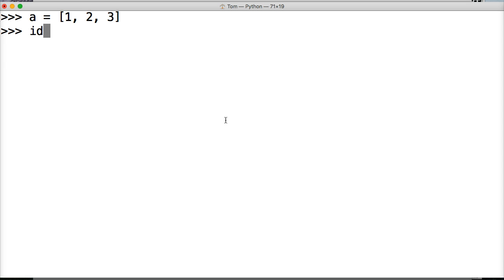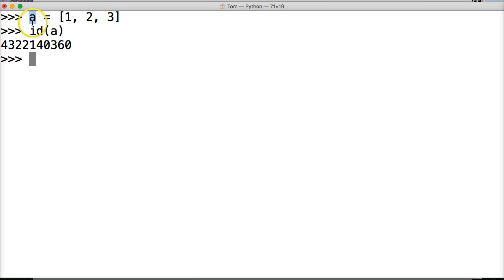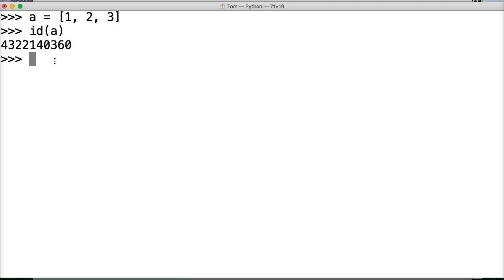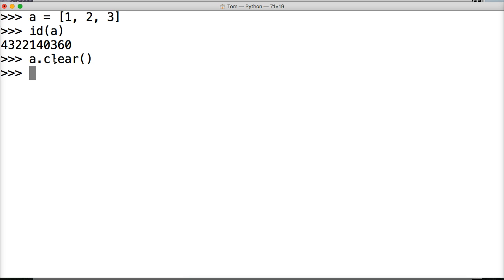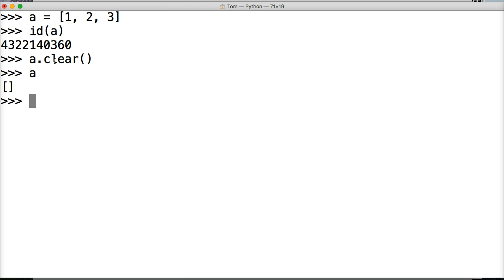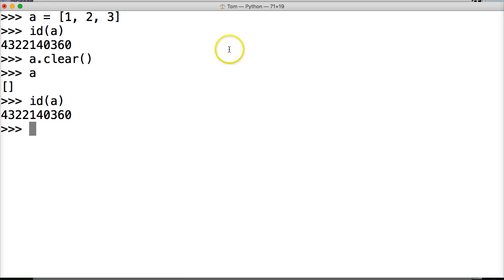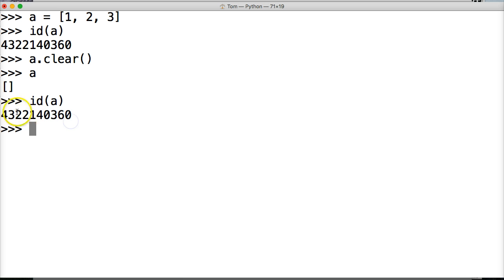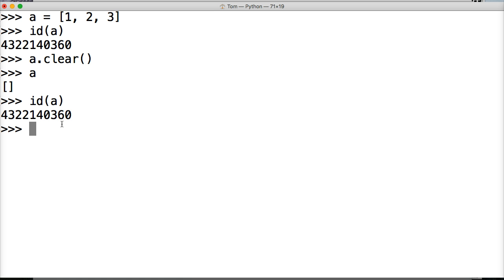How To Use The Clear List Method In Python 3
Have you ever wondered how to clear all the objects contained in a Python list? We will show you how to do so using the clear list method in Python.